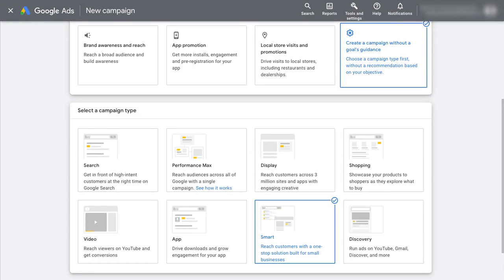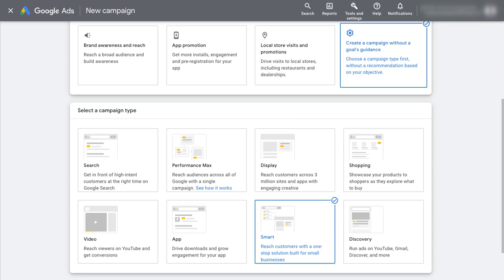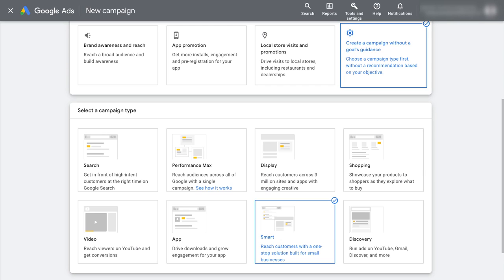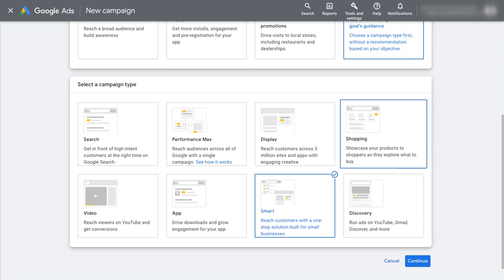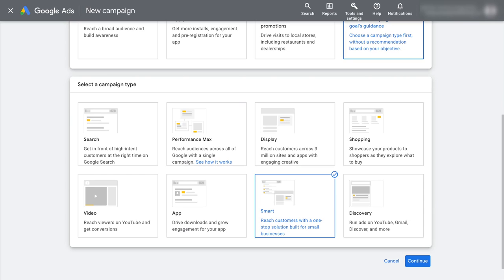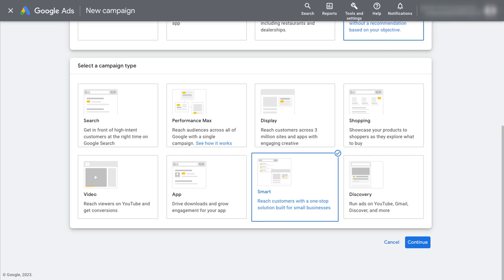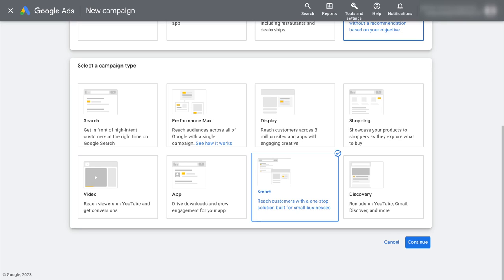Should You Ever Use Smart Campaigns/Smart Mode In Google Ads?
When starting out as a DIY advertiser on Google Ads, the platform pushes you in the direction of using 'Smart Mode' or at least 'Smart' campaigns.

The setup of a Smart campaign in Google Ads is streamlined to try and speed up the process and reduce complexity. However, the downside is that you lose a lot of control over the setup process, particularly with respect to the precision of your keyword targeting.

So, does it ever make sense to use a Smart Campaign in Google Ads?

In this video I explain when Smart Campaigns/Smart Mode might be appropriate, and when it should be avoided.